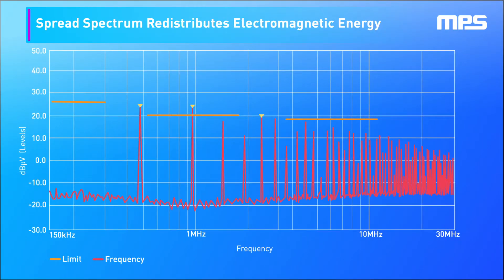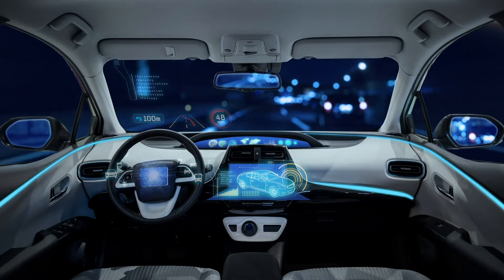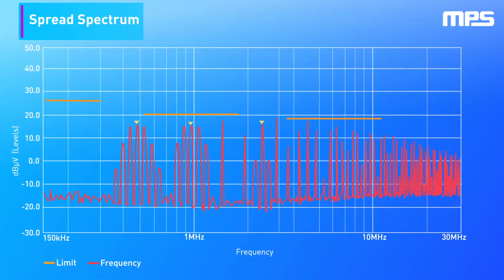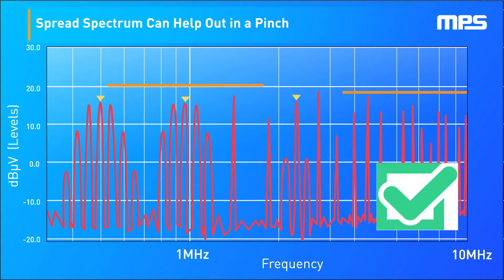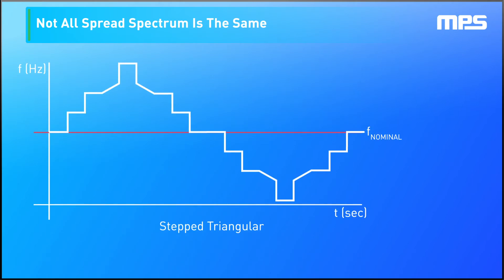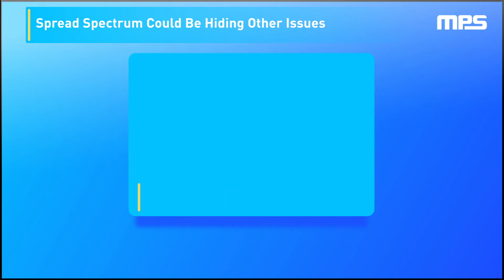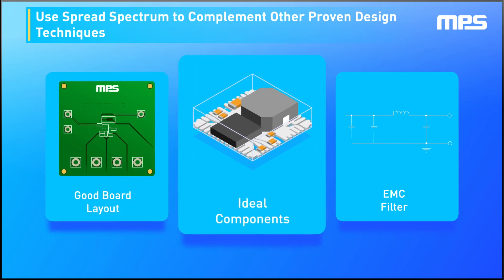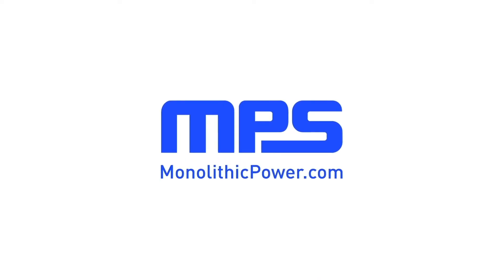Automotive Spread Spectrum: 5 Tips to Meet Strict EMC Requirements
In this quick video, learn 5 tips for how spread spectrum can help your automotive design meet strict EMC requirements. By redistributing concentrated energy, spread spectrum can be a key factor in passing EMC testing and ensuring power management is safe and reliable in the end application.